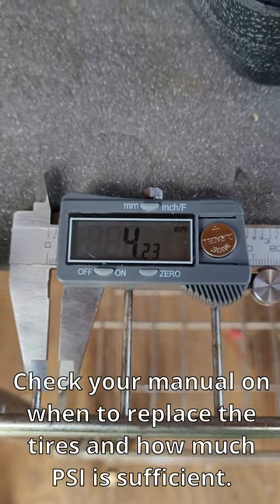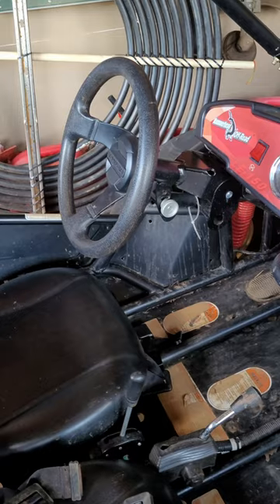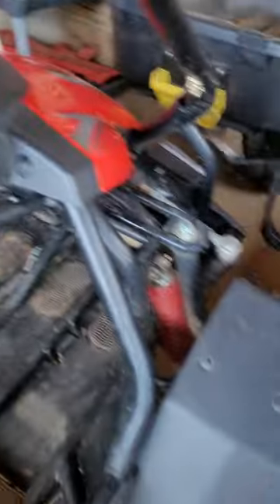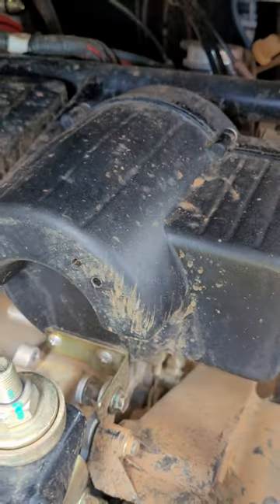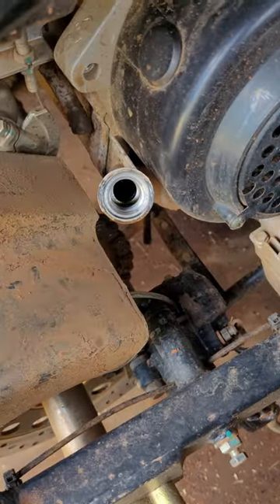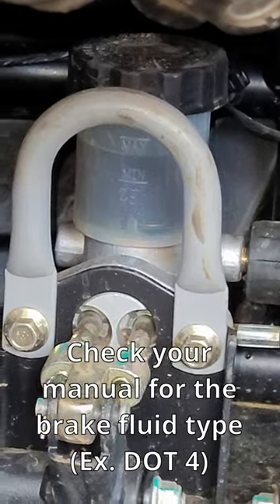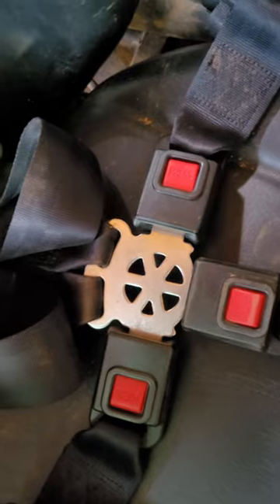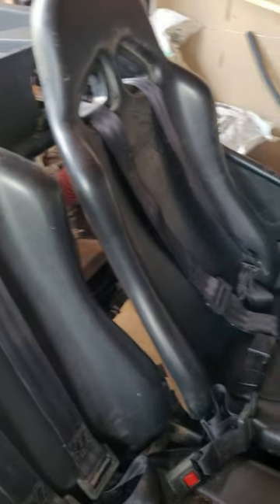How to complete the pre-ride checklist on a go-kart.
Are you ready to hit the track with your go-kart? Before you do, make sure you watch this video on how to complete the pre-ride checklist on a go-kart. In this video, I will show you how to check the tire tread depth and pressure, the suspension for lubrication and levelness, check the straightness of the steering wheel, tighten the frame fasteners, clean the debris around the engine, how to check the throttle, headlights and brake lights, the air filter, fluids, and the seat belts. By following these simple steps, you will ensure that your go-kart is safe and ready for some fun. Enjoy the ride!

PENNZOIL 10w40 Oil